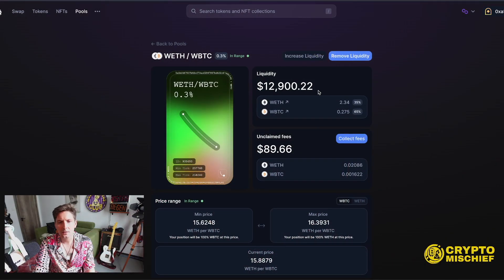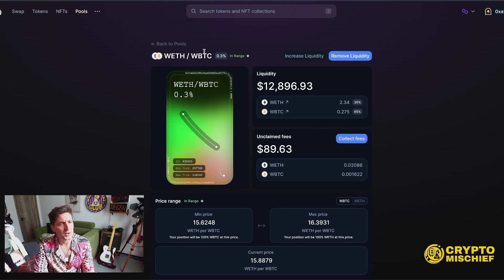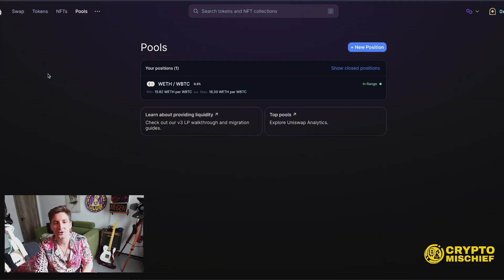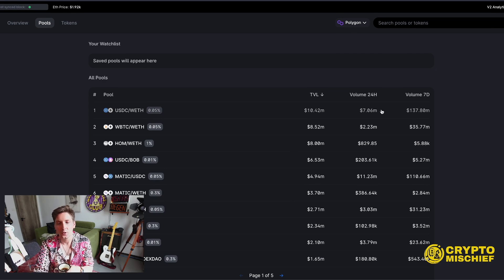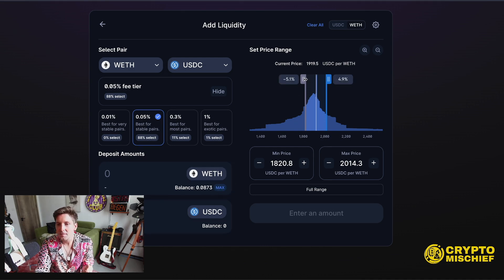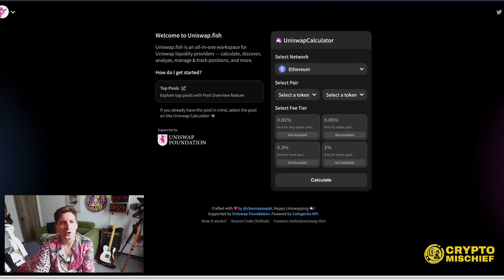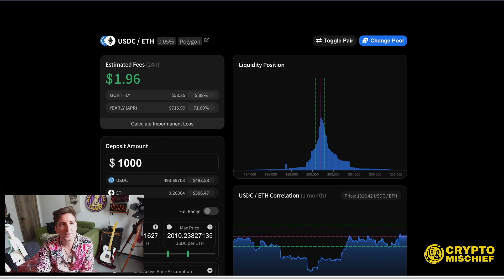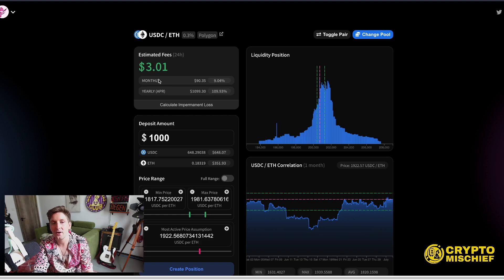EARN HIGH AND SAFE YIELD WITH CRYPTO LIQUIDITY: V3 TUTORIAL (EPISODE 2)